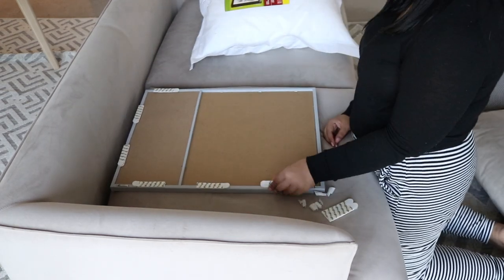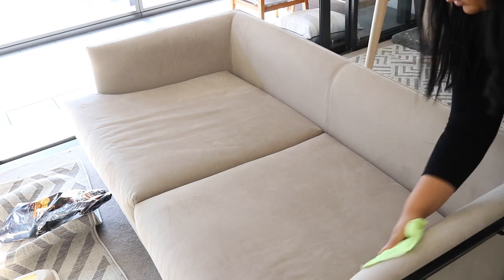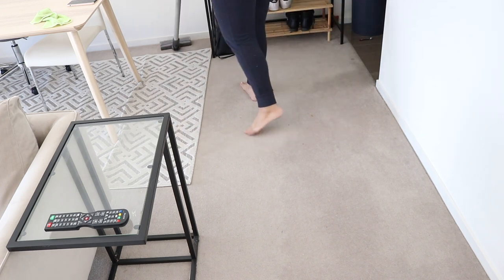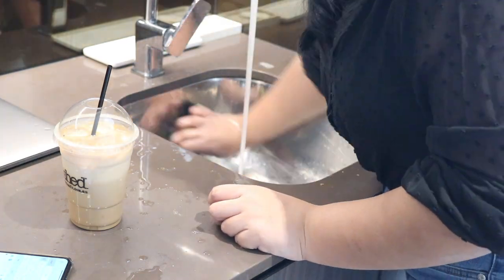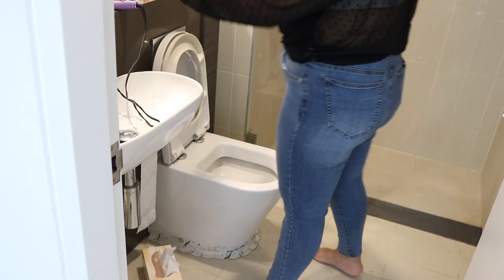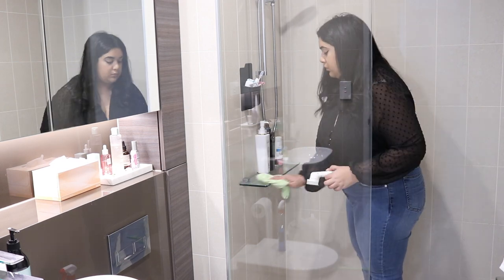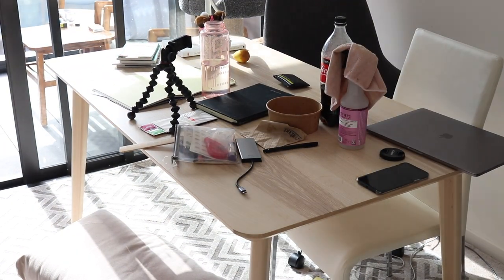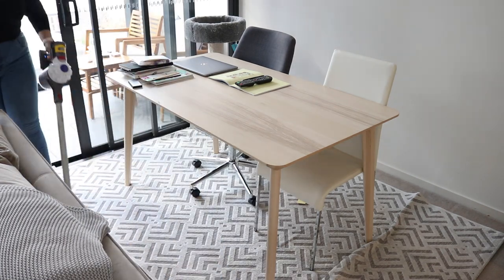Clean with Me | Whole House Deep Clean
Where else you can find me! Instagram : @nishaali__ ETSY

 **All the products I use in my videos, sponsored or not are products that I like using or products that I am trying out. All off the opinions expressed in my video are my own, and always will be**

**Please note that some of the products that I use may not work for you, please ensure you test out products for yourself before buying**